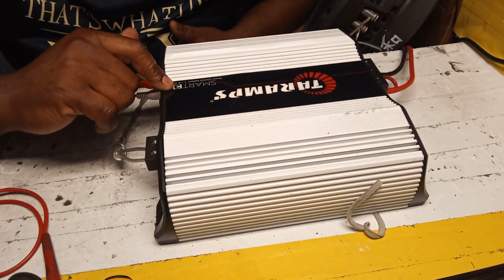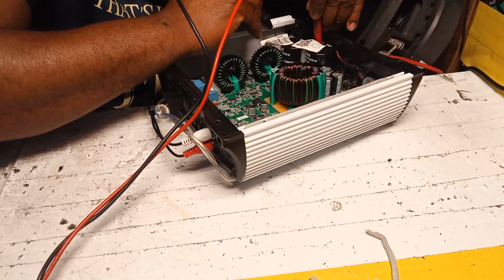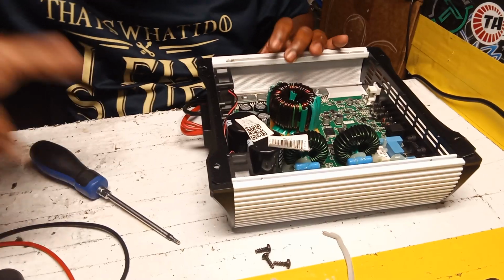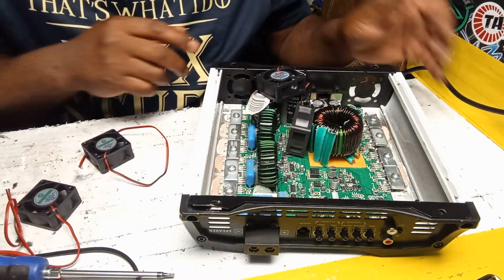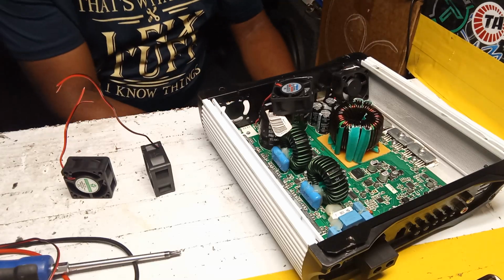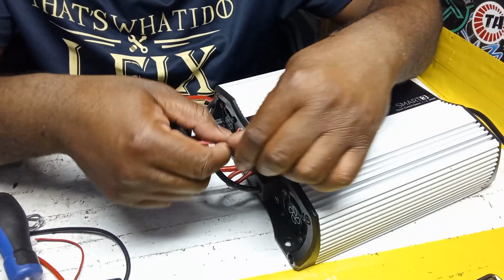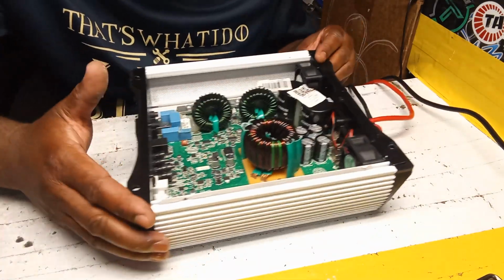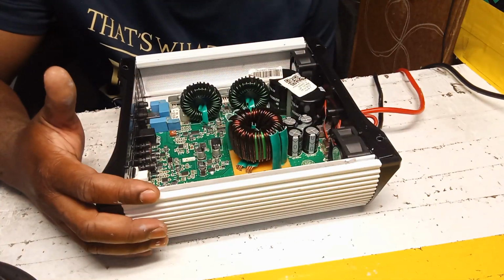TARAMPS SMART 3 COOLING FAN ISSUES FULL REPAIR VIDEO 🤔👊🏽🙏🏽